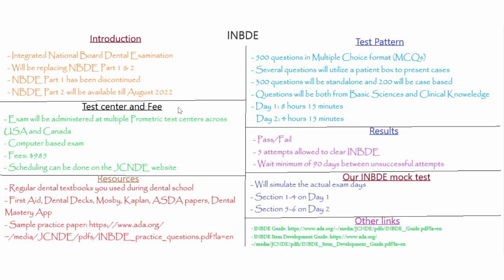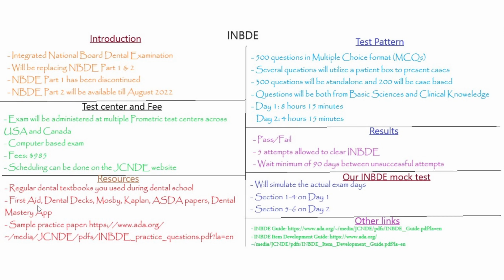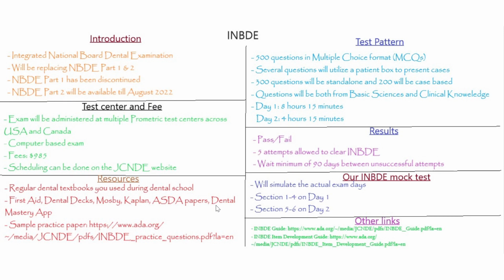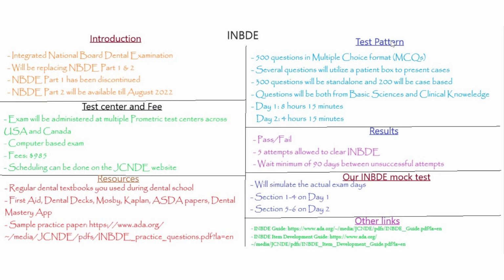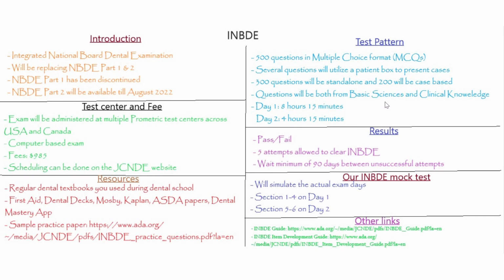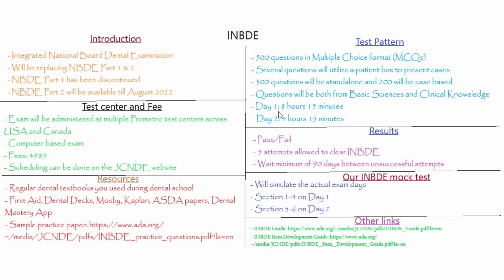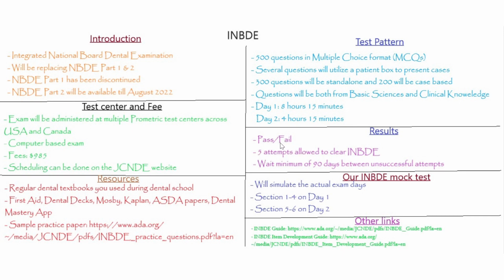INBDE Preparation cheat sheet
Check out our Mock INBDE Tests to help you practice well. We've had tremendous results with our previous mock tests.

The above video has been curated by Dr. Nikita Rungta.
Hi! This is Karthik and Nourah, founders of CAAPID SIMPLIFIED. We started this channel to guide foreign-trained dentist secure US Dental admissions through CAAPID and ADEA-PASS. We share the strategies through webinars and short-videos that helped Dr. Nourah secure 10 interview invites as a fresh BDS graduate. Whether it is CU Dental, BU Dental or even the rare and niche UNC Chapel Hill, we have the experience of being there and seeing what works. From time to time we help dental applicants through 1-on-1 sessions further validating our strategies to crack dental school.

We started a non-profit CSR initiative called Inner-Circle to simultaneously make dental admissions inexpensive by reducing the dependence on middle-men and standardizing strategies that help crack admissions. Please join the non-profit innercircle.caapidsimplified.com and leverage its full benefit to save money and time before you seek professional help. While we can't replace the human touch and personal expertise only a counselor can offer, we have done our best to productize the first level work that goes into applications such as NBDE Exam, TOEFL Exam, Caapid Application, SOP writing, preparing for dental interviews and bench tests.